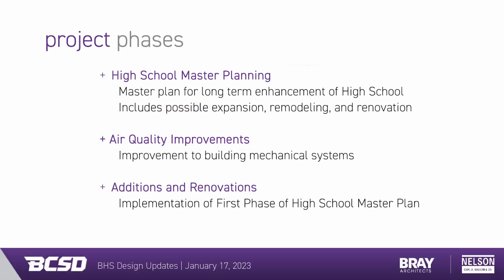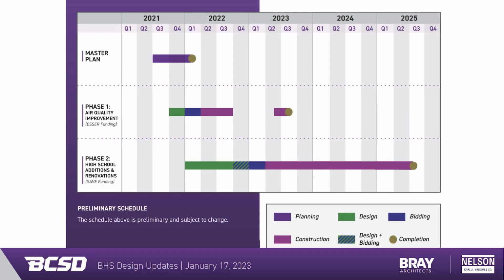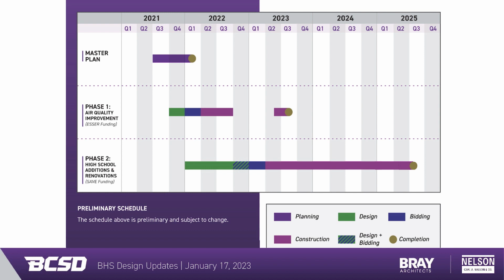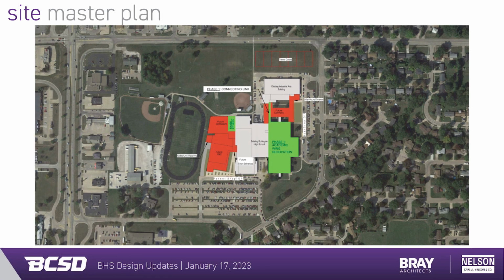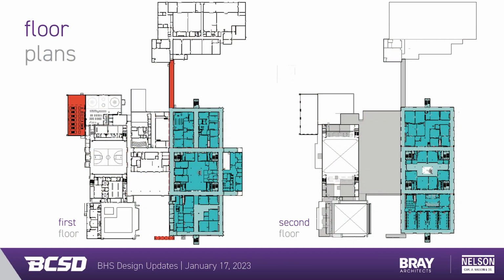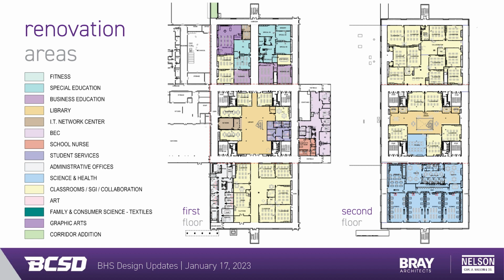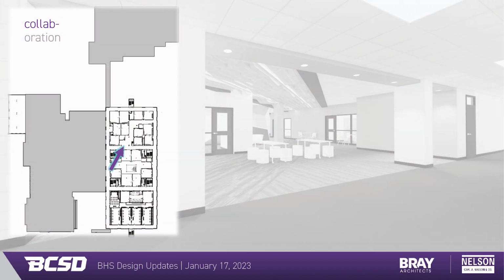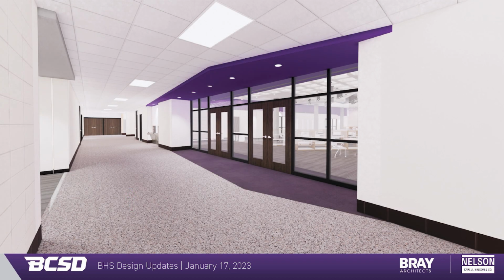Burlington Community High School Additions & Renovations - Updated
To learn more about the renovation project at BHS please visit our